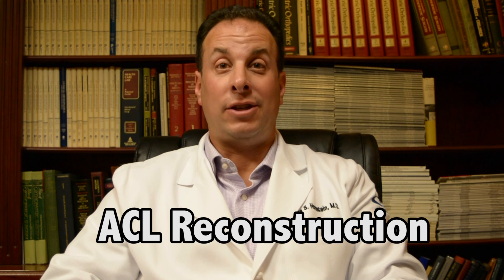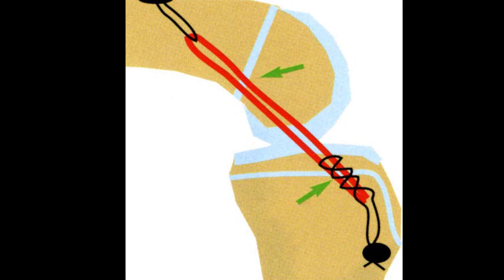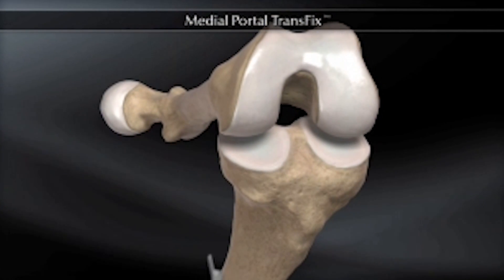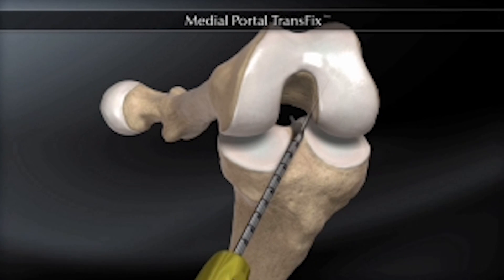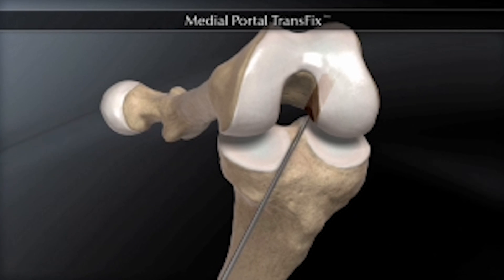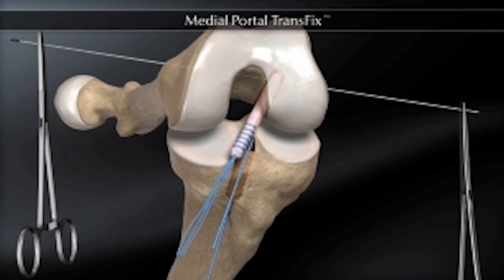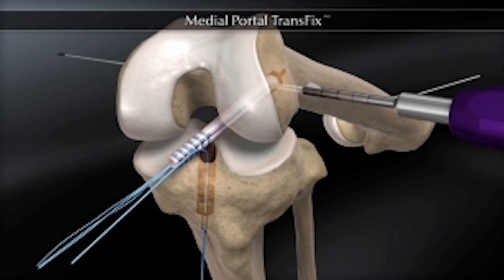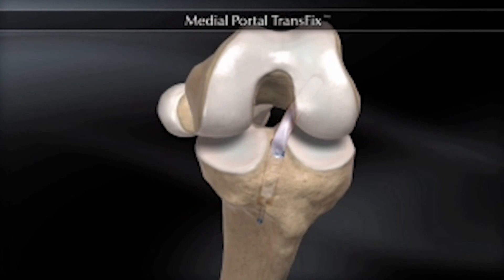ACL Reconstruction - Joshua Hornstein, M.D.